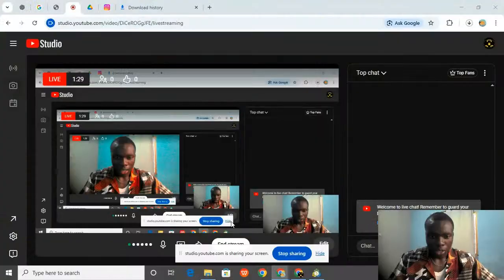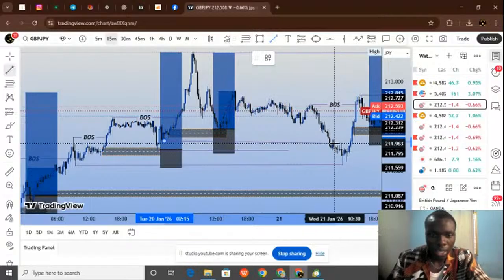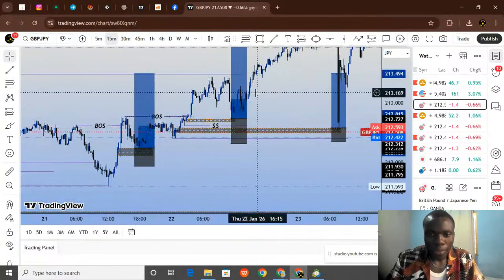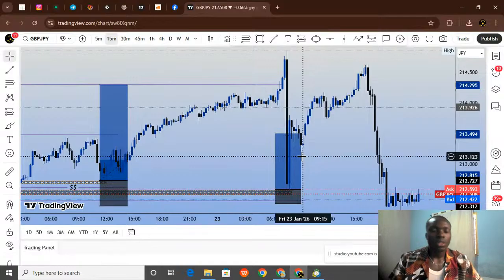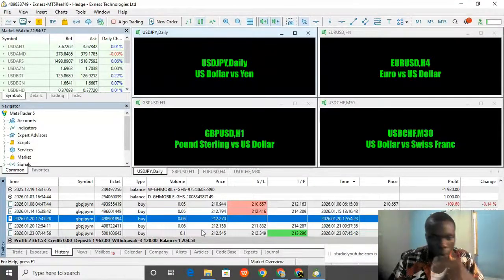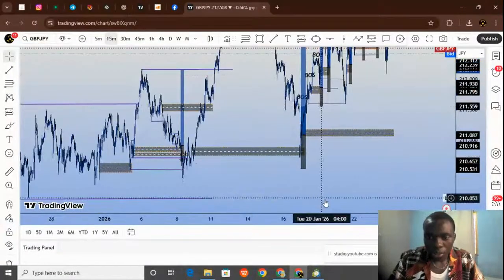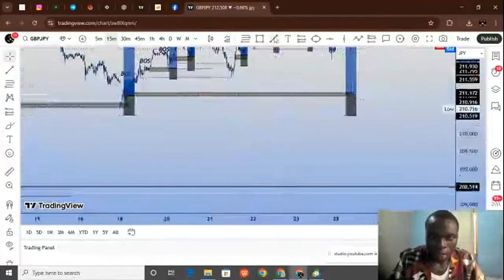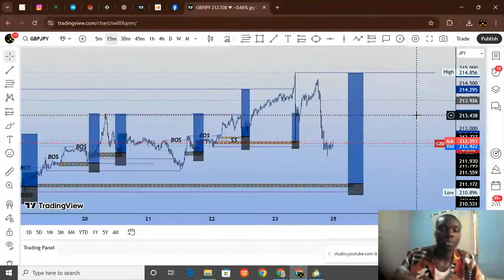gbpjpy weekly analysis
gbpjpy analysis for the week, Bullish tilt among many technical setups and retail sentiment readings. watch and gain market insight, on gbpjpy_analysis_today